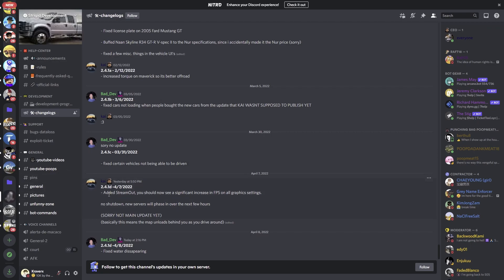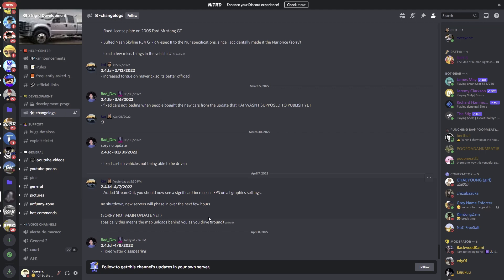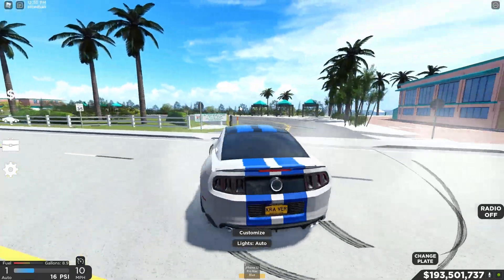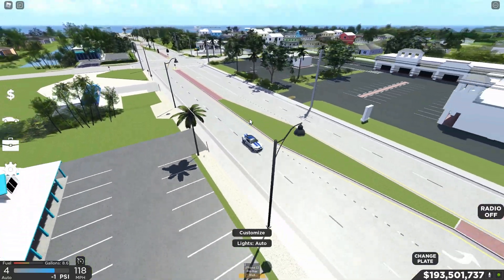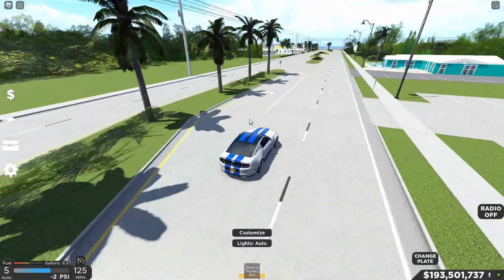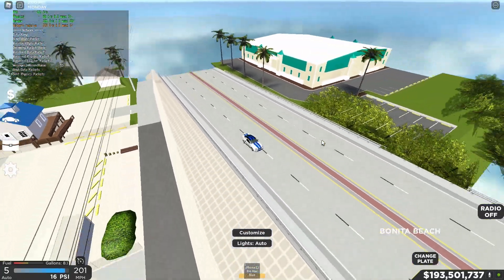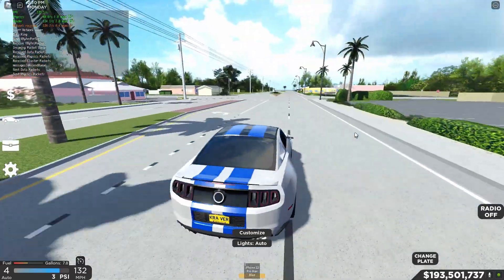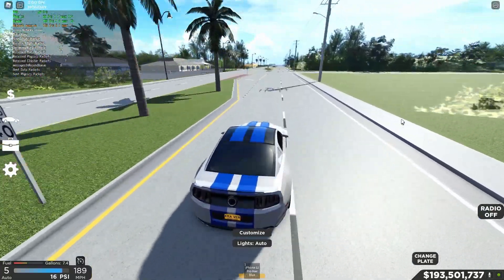Southwest Florida just had a *SECRET UPDATE*... (PERFORMANCE UPDATE)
In this video I will be showcasing the new mini southwest florida roblox update!